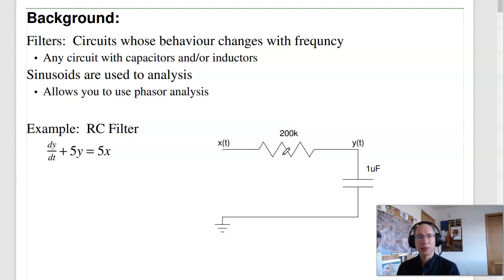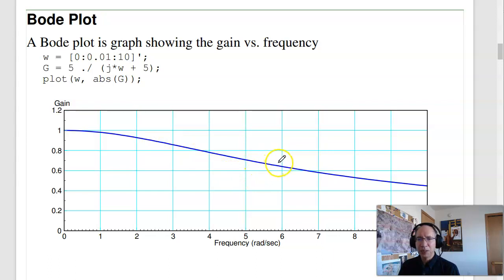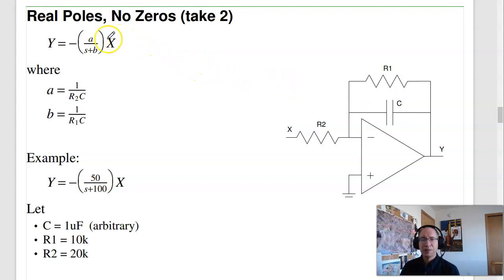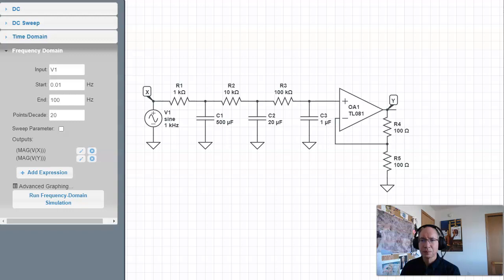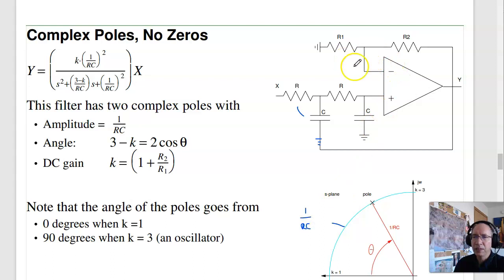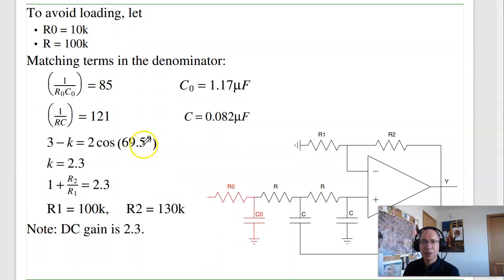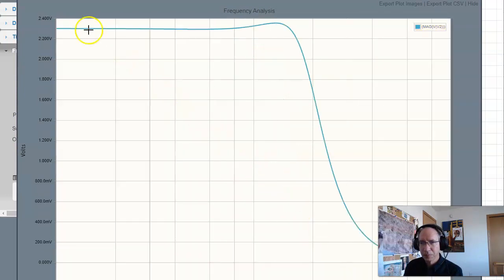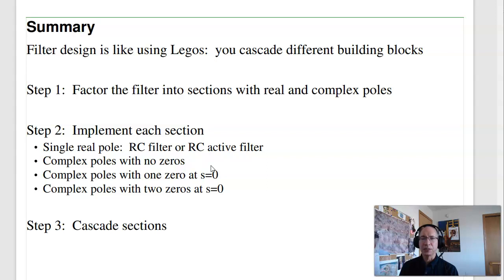321 07 Active Filters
Lecture #7 for ECE 321 Electronics II: Analog Electronics.   Please visit Bison Academy for corresponding YouTube playlist, lecture notes, homework sets, and solutions.